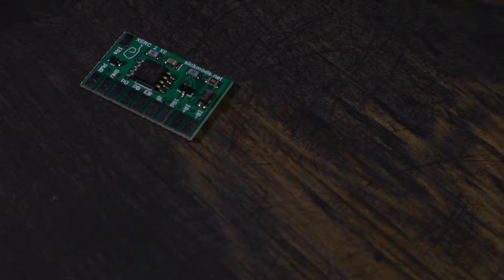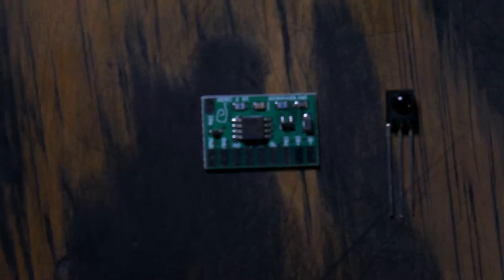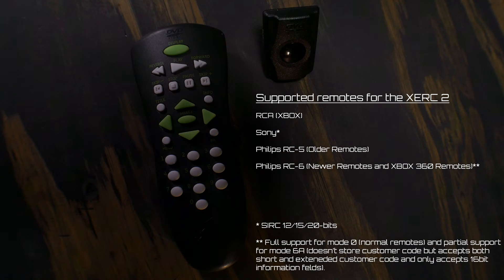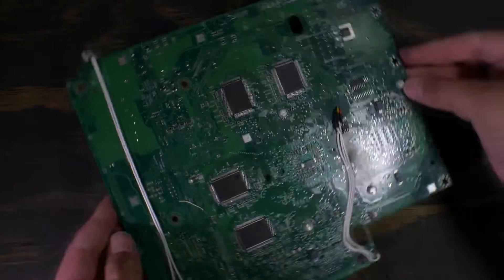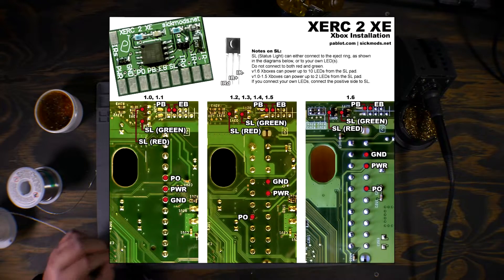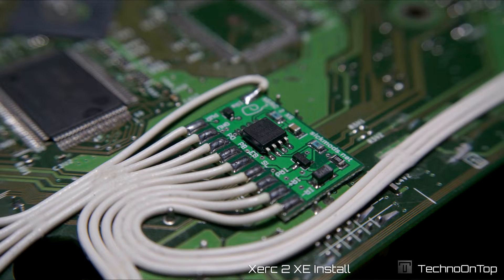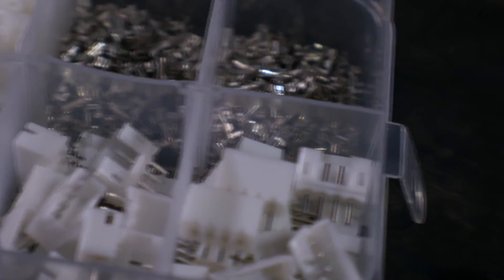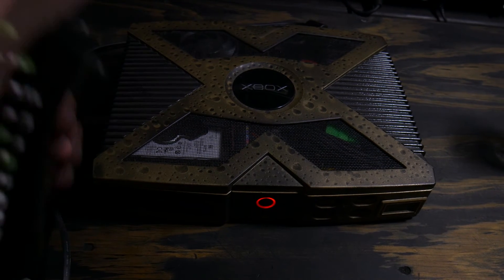How to install a Xerc 2 xe to the original Xbox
What's up my fellow modders in this tutorial I show you how to install a Xerc 2 xe on the original Xbox. unfortunately, the original company who created the chip is no longer around but fellow modders do have small batch every now and then, this guide should help you get one all set up if you do happen to obtain one.

 Supplies

Percision screwdriver set

Liquid flux

Flux Paste

Quality solder

JWT Connector Kit

26 gauge wire

My fancy Soldering station

Safety first! happy modding!